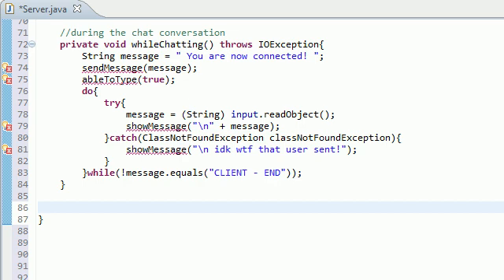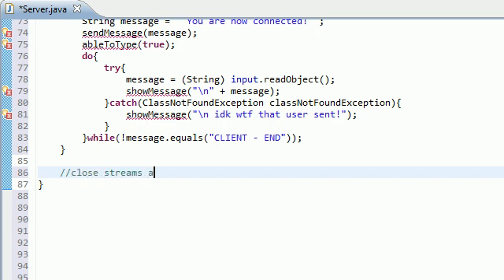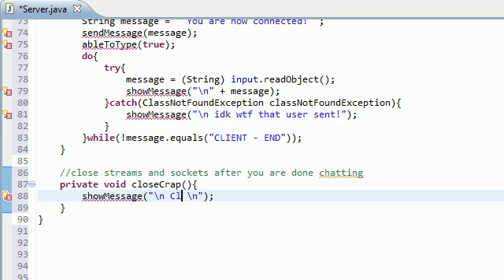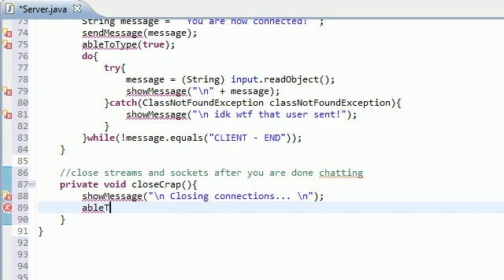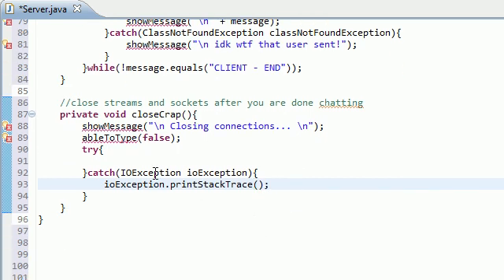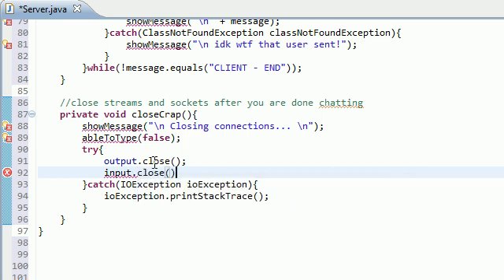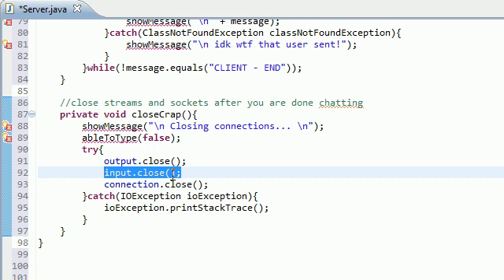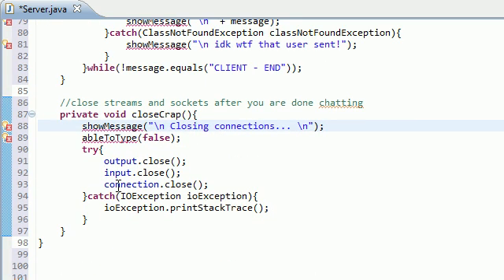Intermediate Java Tutorial - 44 - Closing Down the Streams and Sockets